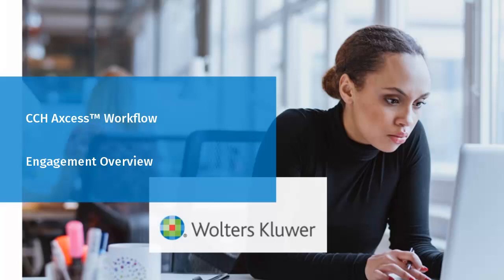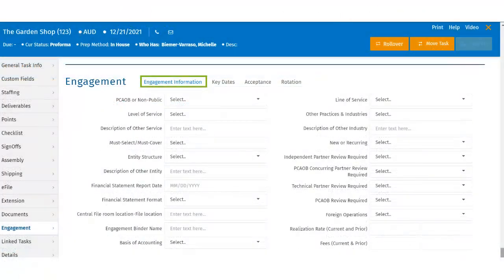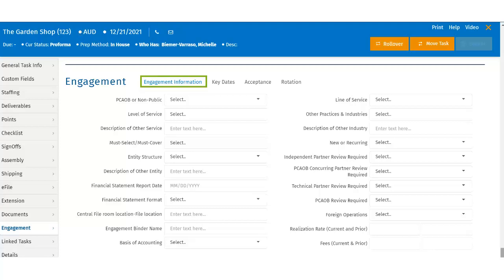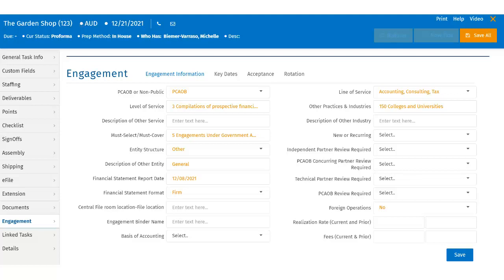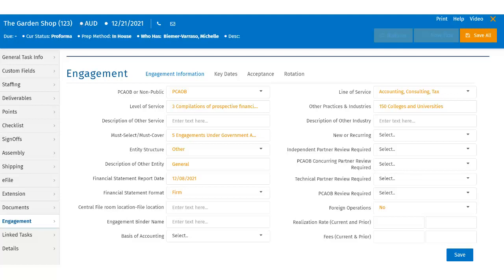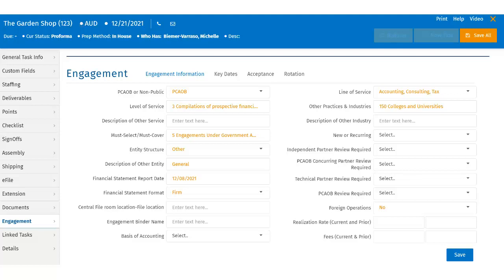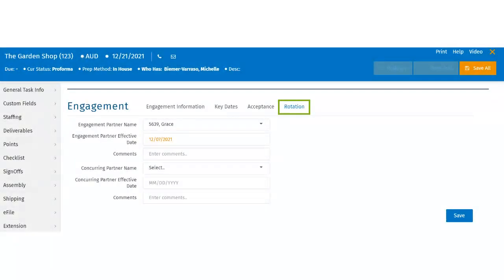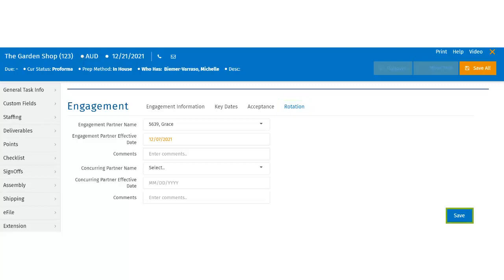CCH Axcess™ Workflow: Engagement Overview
This video, will review the content of the Engagement Section of a Task in CCH Axcess™ Workflow, including the fields displayed and the ways to use this information.